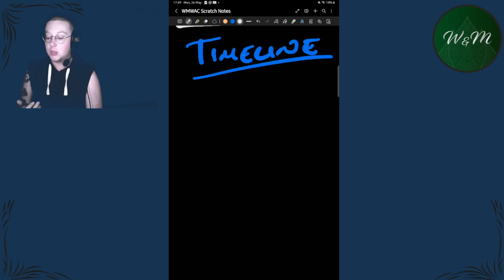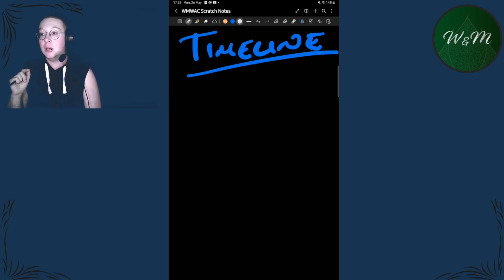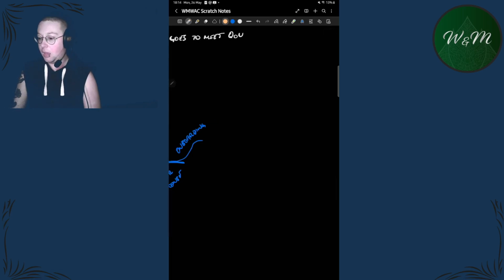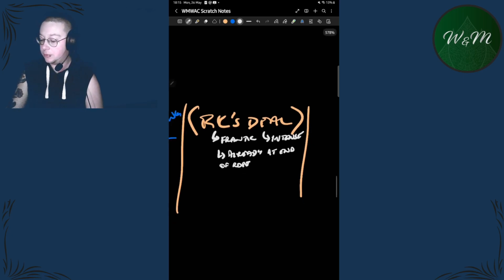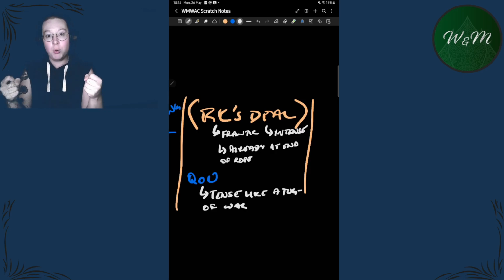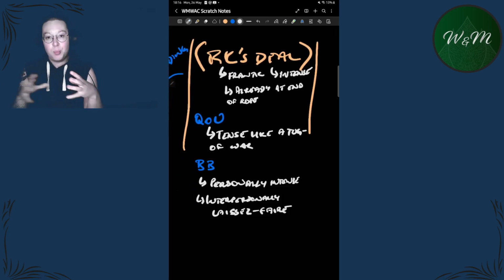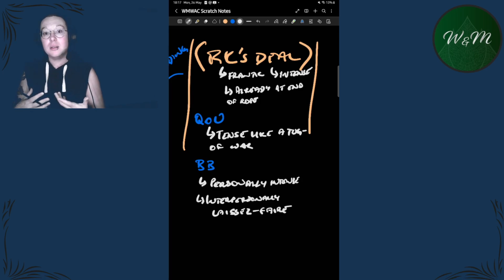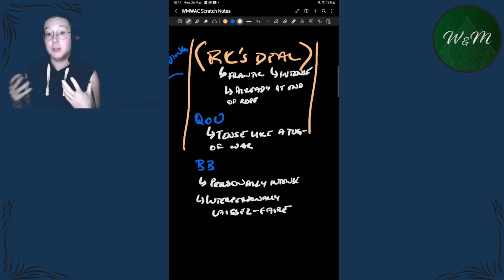5 - Local Writer Attempts Diagram | WMWAC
We're getting back to putting ideas on paper, and going off on tangents about story structure! And of course, attempting reckless manoeuvres such as 'attempting to draw my thoughts instead of writing them'.

Title cards by me.